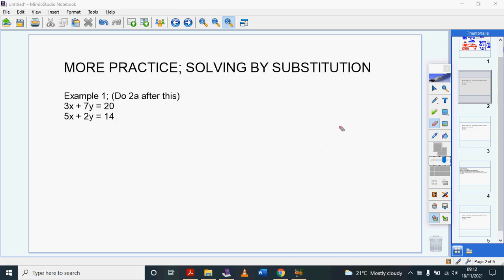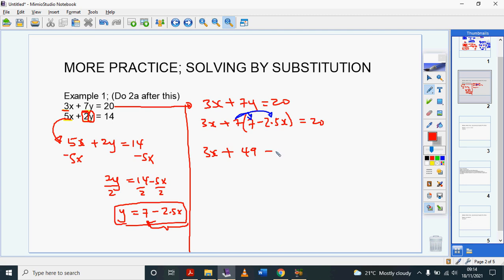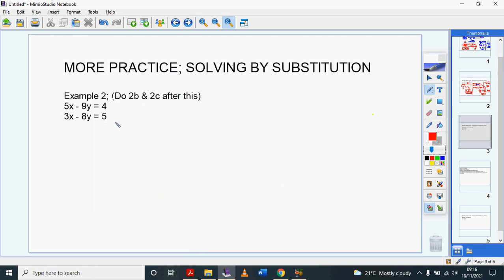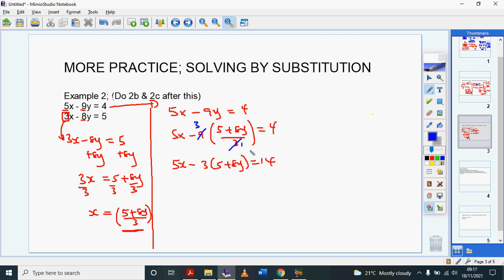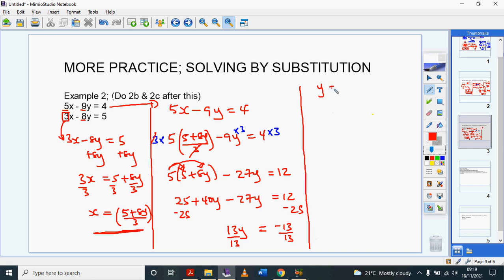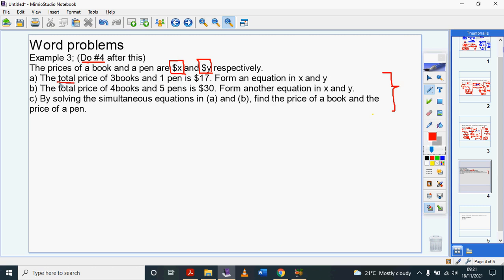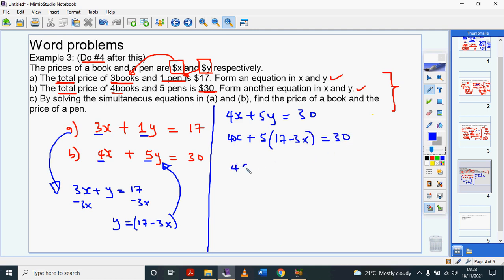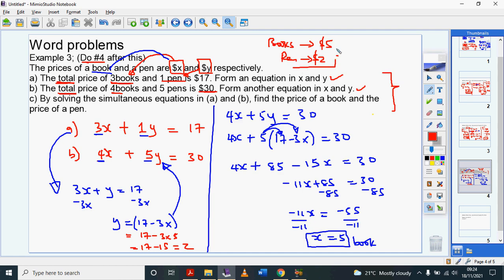More Practice & Applications; Solving By Substitution